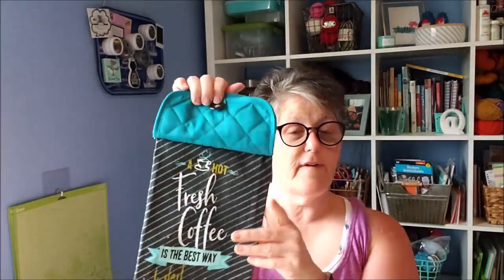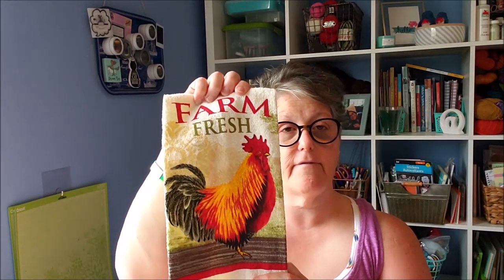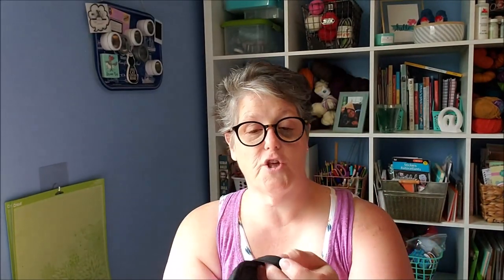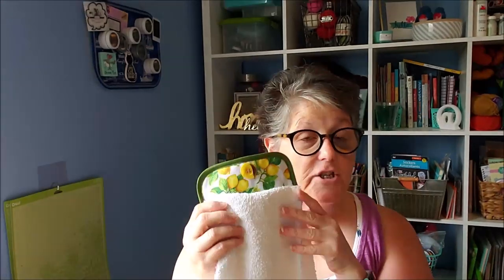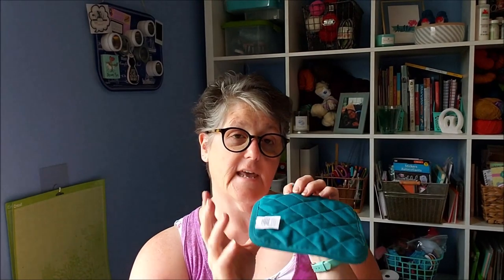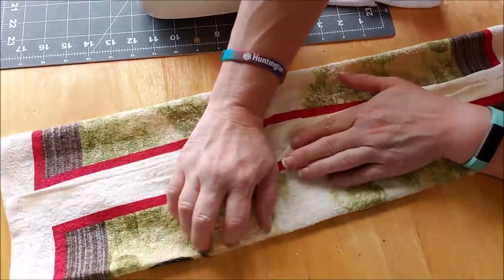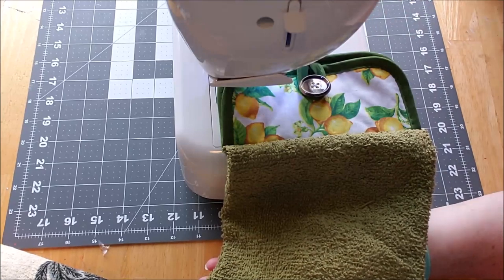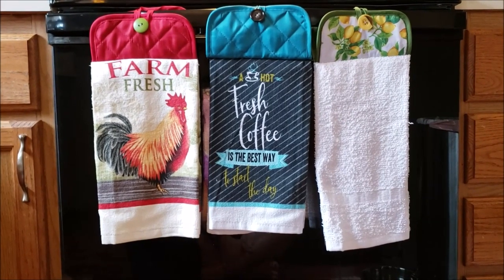Dollar Tree Diy Hanging Stove Towels